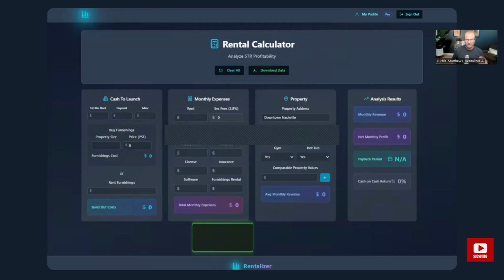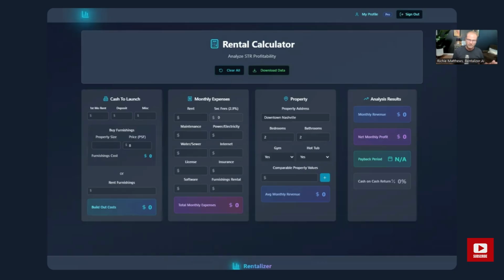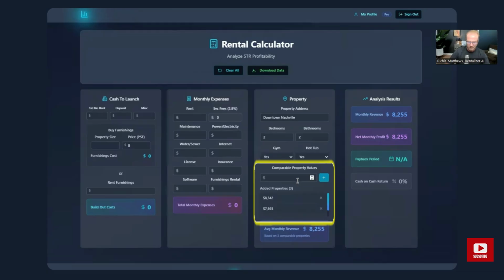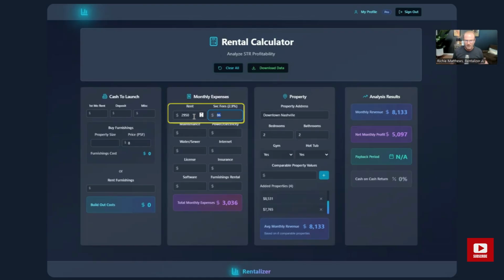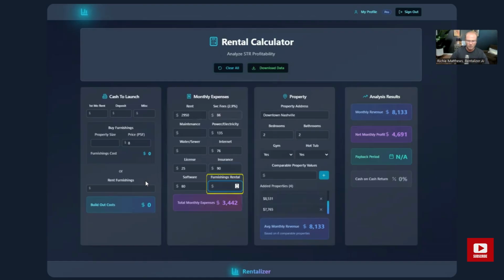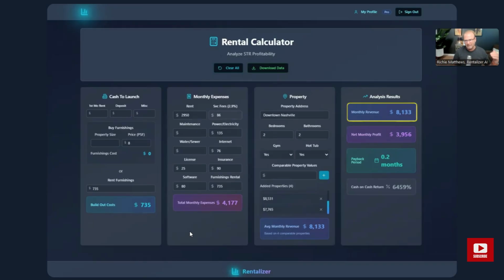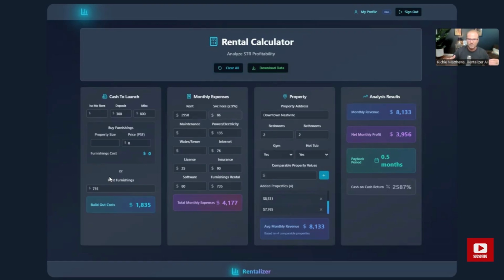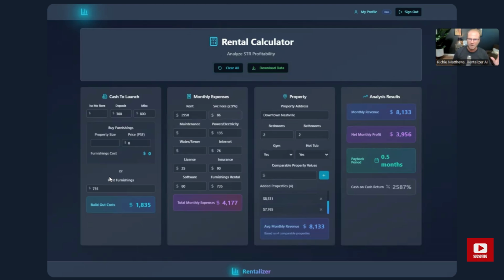The Proven Formula to Profit Fast With Apartment Arbitrage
In this episode, we cover rental arbitrage: renting furnished apartments to generate cash flow without big down payments.

What You’ll Learn:
✅ How rental arbitrage creates cash flow without large down payments.
✅ Why corporate leases reduce risk and provide rent concessions.
✅ How to analyze markets and comps to predict revenue.
✅ How to calculate gross revenue, expenses, and net profit.
✅ The benefits of renting furniture vs buying for faster scaling.
✅ How to start, automate, and scale a rental business in 60 days.

Key Takeaways:
• Rental Arbitrage Focus: Rent apartments, furnish them, and generate cash flow without large down payments or long waits for equity growth.
• Corporate Leases Are Critical: Reduce risk, get rent concessions, and avoid full deposits or first-month rent payments.
• Data-Driven Market Selection: Use comparable property analysis and tools like AirDNA or Rentzer.ai to identify profitable locations and validated markets.
• Profit Calculation: Consider all expenses—rent, utilities, insurance, software, furniture rental—to determine net profit accurately.
• Furniture Rental Over Buying: Renting furniture reduces upfront costs and allows faster scaling.
• Scaling Strategy: Reinvest initial profits to grow rapidly; example: $5k investment generating $12k/month in net profit across multiple units.
• Avoid Common Mistakes: Focus on apartments, not single-family homes, and avoid amateur hosts’ mistakes like underutilizing platforms or poor pricing strategies.
• Tools and Automation: Use property management and pricing software to optimize operations and maximize revenue.
• Market Awareness: Look for cities with high demand and growth potential; not every location is profitable for rental arbitrage.
• Actionable Next Steps: With proper setup, first property can start generating cash flow in as little as 60 days.

Tools Mentioned:
Rentalizer (rentalizer.ai)
Spreadsheet Calculator
AirDNA (airdna.co)
Rentometer
PriceLabs
Cort Furniture Rental
TaskRabbit
Google / ChatGPT

This is the process: rent apartments with corporate leases, furnish them (using rentals), analyze market data and expenses with tools like Rentzer.ai, AirDNA, and Rentometer, then rerent for immediate cash flow and scale by reinvesting profits.

Timestamps:
0:00 – Introduction to Rental Arbitrage
0:40 – Scaling with 62 Properties
01:12 – Why Apartments and Corporate Leases
01:24 – Benefits of Corporate Leases
01:55 – Tools to Calculate Profits
04:21 – Finding Comparable Properties
05:27 - Analyzing Gross Revenue
05:45 - Calculating Expenses
07:24 - Furniture Rental & Setup Costs
08:21 - Net Profit & Investment Multiple
11:22 - Common Mistakes & Model Insights
11:47 - Final Tips & Workshop Invitation